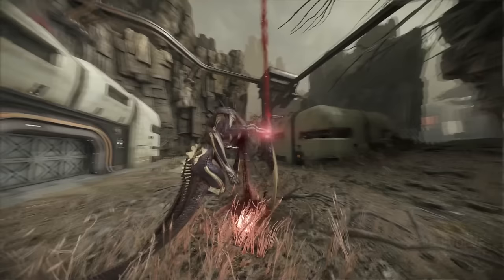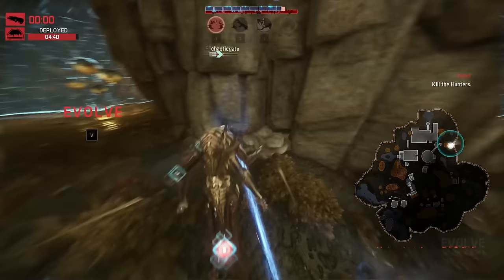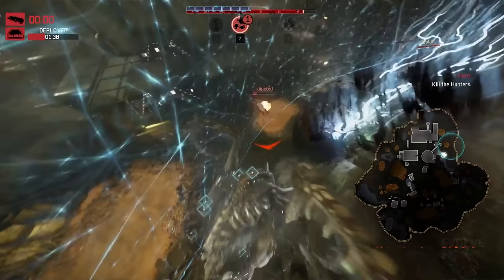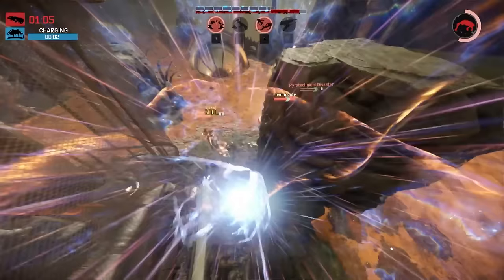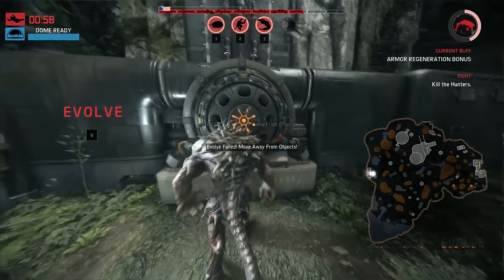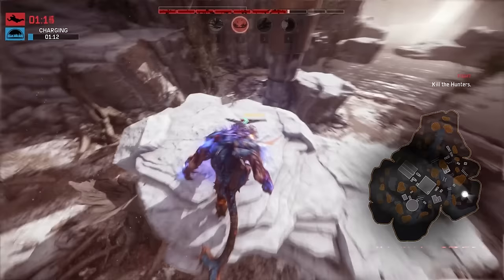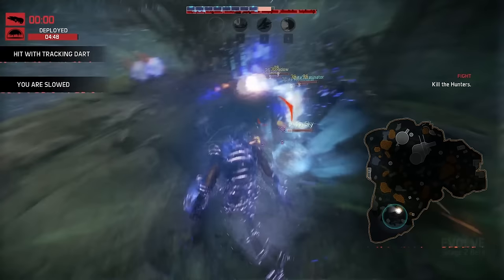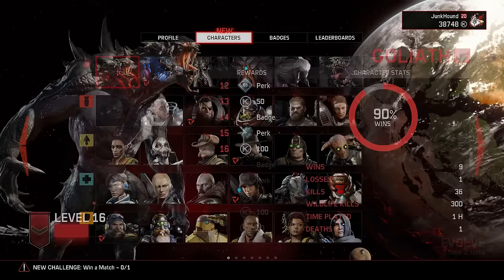How To Monster: Evolve Stage 2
== Write Up! ==
VanadromArda, aka JunkHound supports the Evolve Discord Community!

Now Free-To-Play on Steam, Evolve Stage 2 is the next evolution of Turtle Rock’s Evolve. With it comes a whole host of new players. Join me, JunkHound, as I’ve taken Frequently Asked questions and concerns of new Monster Players and transformed them into a short 10 minute video. Within this video I cover the basics of high tier monster play and provide the advice any new Monster player will need to get started in Evolve.

These instructional guides were created after several hours invested into each Monster. While video guides are a dime a dozen, it is with the best intent that these guides provided on this channel consolidate and concentrate on what is most important.

The goal of these guides is to build your confidence as a player. After viewing one of our Technical Guides, you should be able to immediately pick up a new character and begin to succeed. Take the extensive experience provided here and learn. This guide will by no means make you an expert, but it will provide you with enough information to begin making your mark on Evolve Stage 2.

== Official Reddit Posts ==

== Evolve Official Discord Link ==

== Credits ==
Created & Edited by: Vanadrom Arda
Evolve Stage 2 was developed by Turtle Rock & Published by 2k.